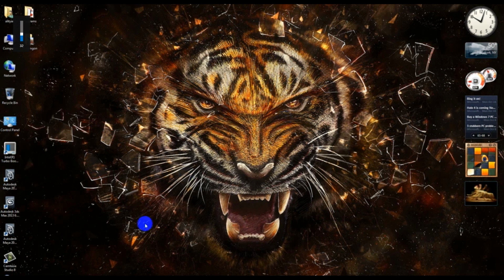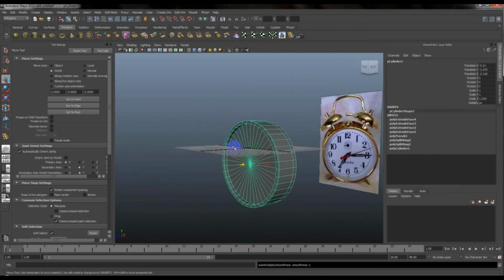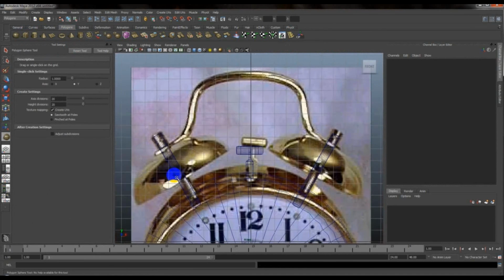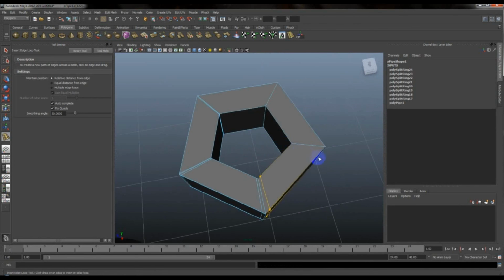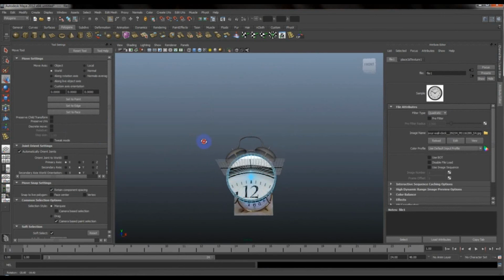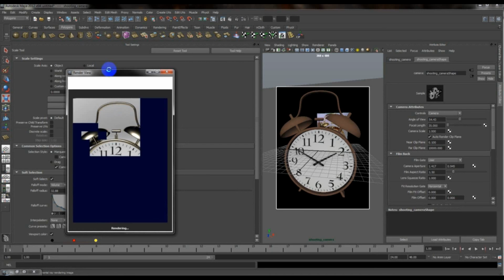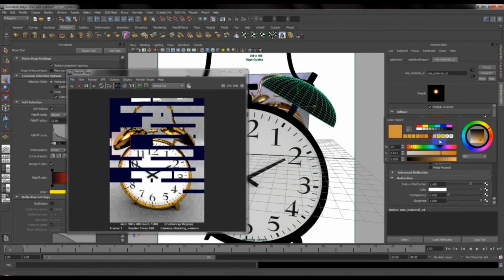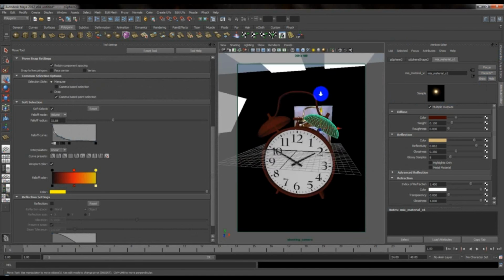Autodesk Maya tutorial | How to make an alarm clock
learn the basics of modeling , shading and rendering in autodesk maya with this tutorial
PS / sorry for my bad  English , I am not used to talk in English a lot